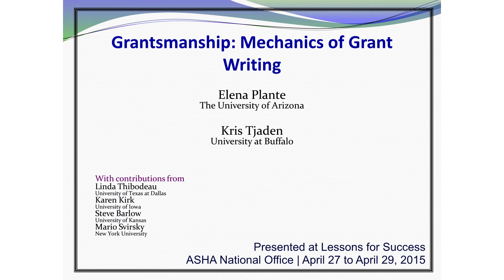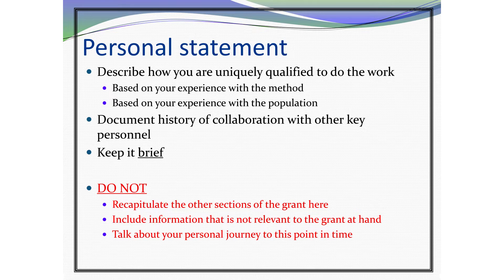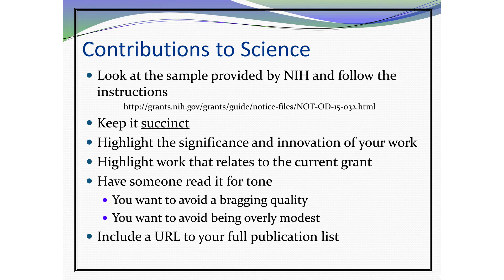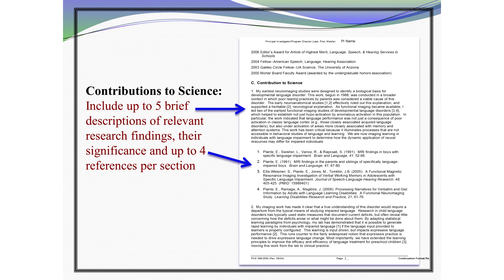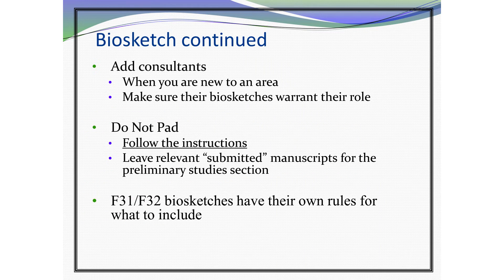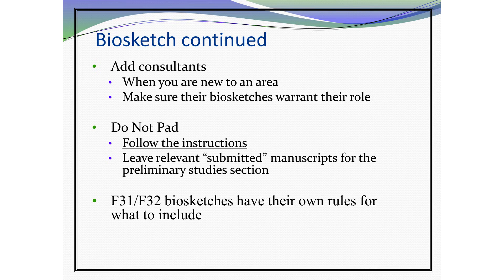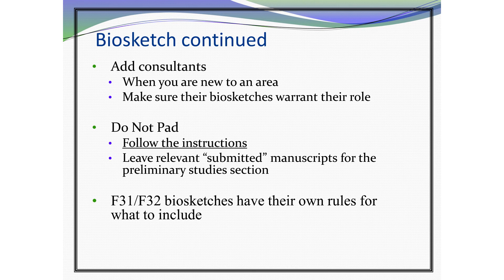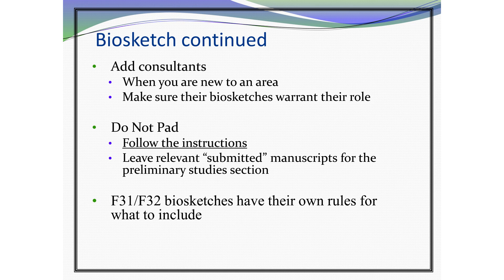Grantsmanship: NIH Biosketch, 2015 Update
Originally presented at ASHA's Research Mentoring Network's Lessons for Success Conference - April 27 to 29, 2015.

This presentation highlights the 2015 changes to the NIH Biosketch requirements. It is an update to/companion to the 2014 "Grantsmanship: Mechanics of Grant Writing" presentation

Presented by Elena Plante
With contributions from Linda Thibodeau, Karen Kirk, Kris Tjaden, Mario Svirsky, and Steve Barlow.

Lessons for Success is supported by Cooperative Agreement Conference Grant Award U13 DC007835 from the National Institute on Deafness and Other Communication Disorders (NIDCD) of the National Institutes of Health (NIH) and is co-sponsored by the American Speech-Language-Hearing Association (ASHA) and the American Speech-Language-Hearing Foundation (ASHFoundation).